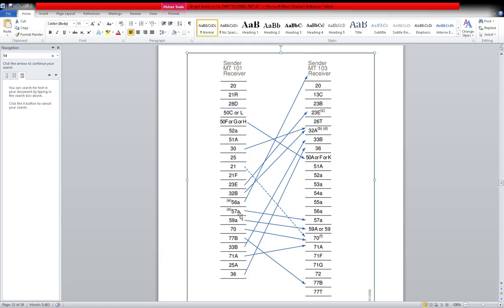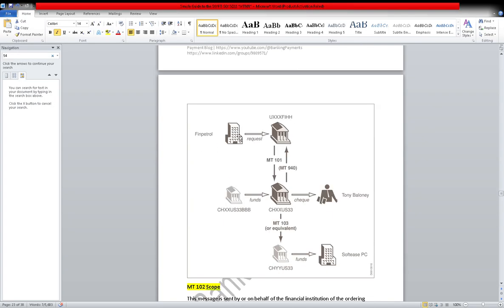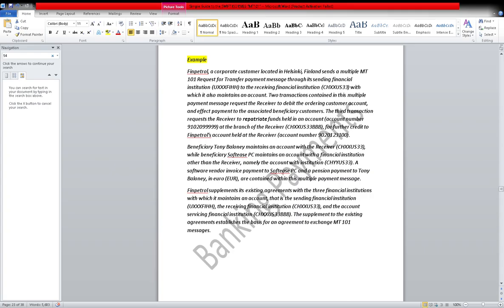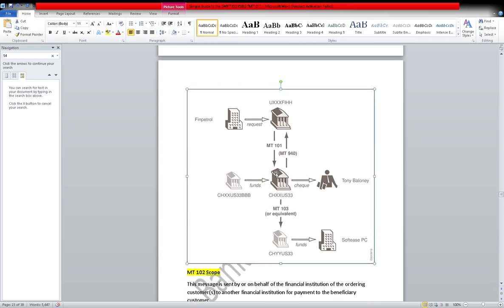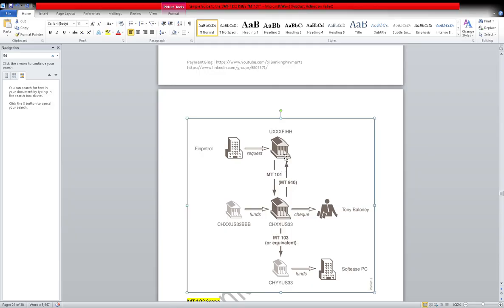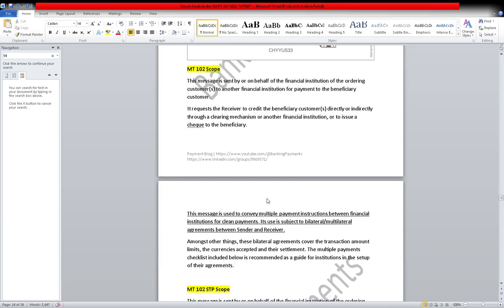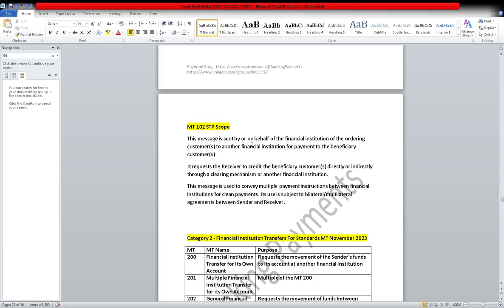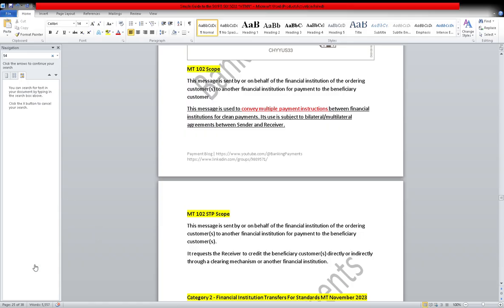Day 6 - SWIFT || MT101 || MT102 || MT103 || MT103 STP || MT103 with examples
SWIFT ISO15022 || MT101 || MT102 || MT103 || MT103 STP || MT103  with examples || @BankingPayments